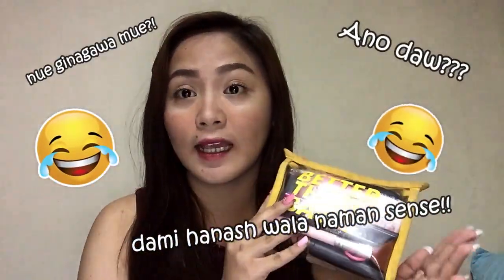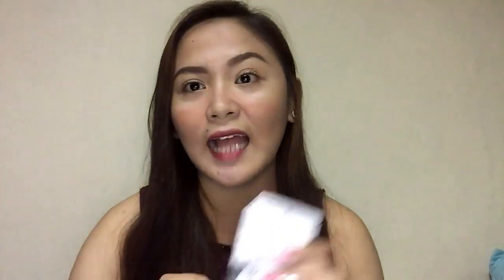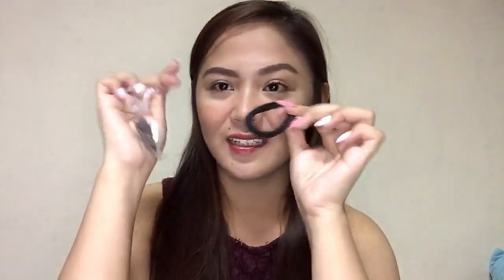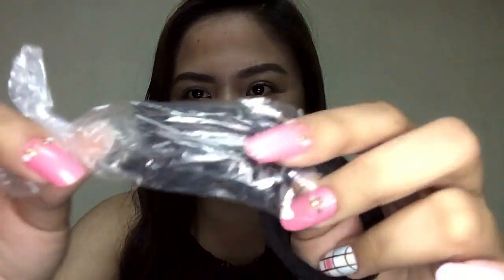Presyong Estudyante na Kikay Kit: Perfect for Beginners| Tipid at Sulit!| Gelai Santos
Hello Bestiest!! This is my Kikay Kit na PRESYONG ESTUDYANTE, SOBRANG TIPID AT SULIT kaya worth it to buy. Perfect din ito sa beginners pa lang sa makeup. All under 200 pesos except EB BB Cream and yung EB Countour and Highlighter Stick.

PRODUCTS MENTIONED:
Pharma Alcohol
I White Korea Aqua Moisturizer- (21 Pesos lang pala siya guys sorry na-mali) 😂
I White Korea BB Holic - 25 Pesos
Ever Bilena Advance BB Cream, Oriental Shade- (220 Pesos, 7 months ko ng gamit yan guys, sobrang sulit)
Tender Care Powder- 30 Pesos pala siya
Ever Bilena Two Way Cake- 165 Pesos
Maybelline Fit Me, shade: Sand - 199 Pesos
Nichido Eyebrow Pencil- 60 Pesos
Ever Bilena Sculpt and Strobe Stick- 225 Pesos
Nichido 7x Volume Mascara- 171 Pesos (Sale siya)
Aido Classic Mascara- 50 Pesos
Shawill Waterproof Eyeliner Pen- 99 Pesos
Vaseline Lip Therapy- 125 Pesos
EB Lipstick-180 Pesos
EB Lip & Cheek Roller- 125 Pesos
Tony Moly Tint Delight- 150 Pesos ata, sorry na tagal na kasi di ko maalala. 😂